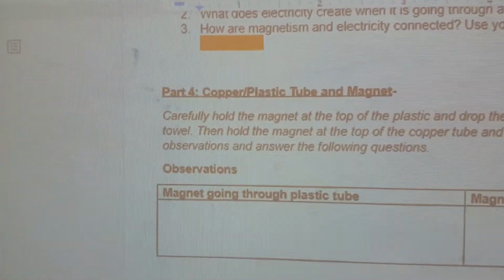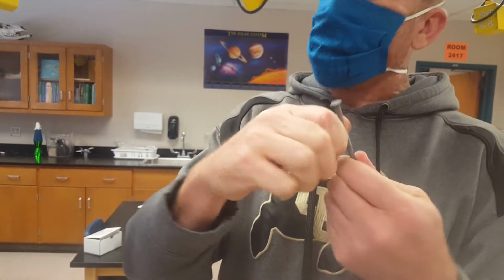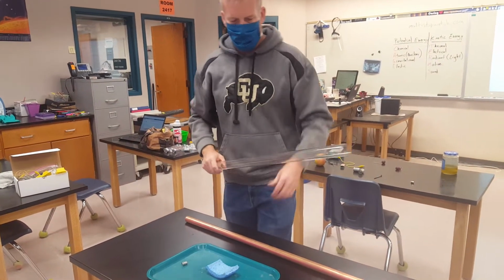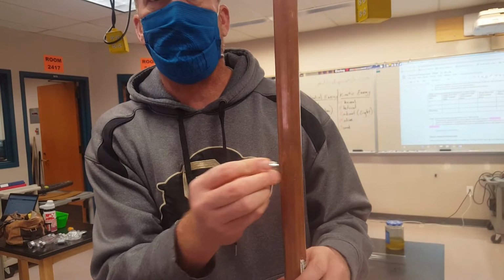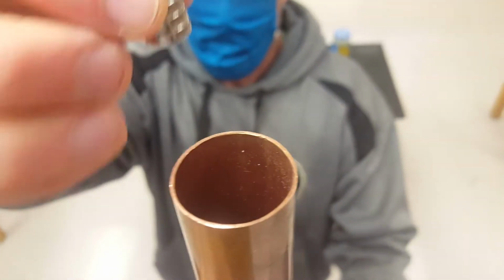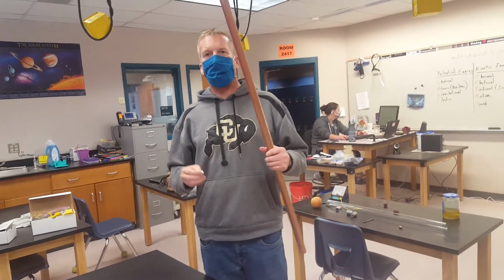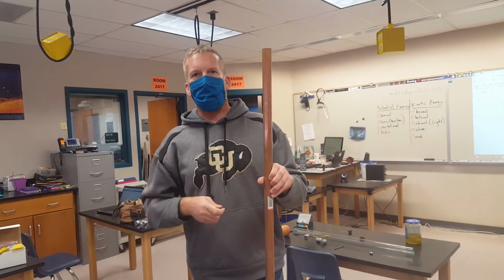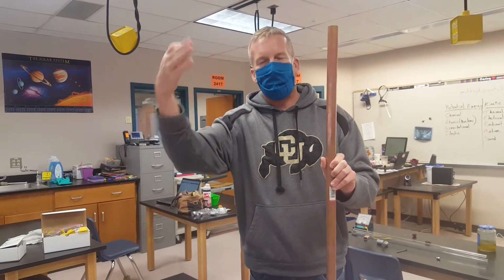Magnet Through a Copper Tube